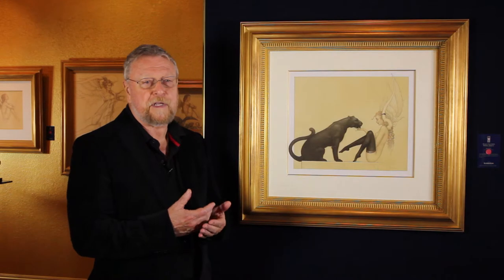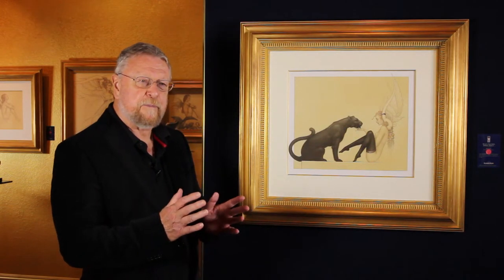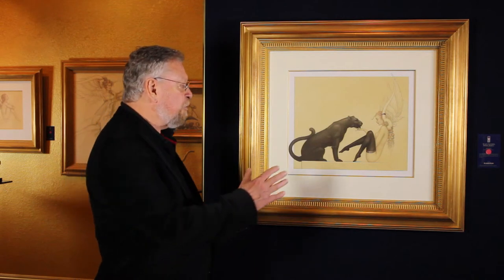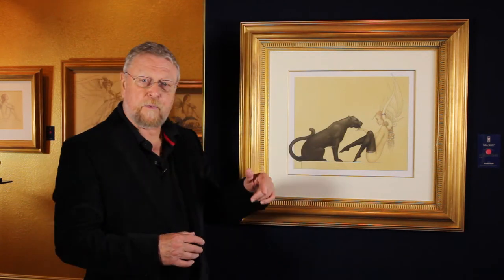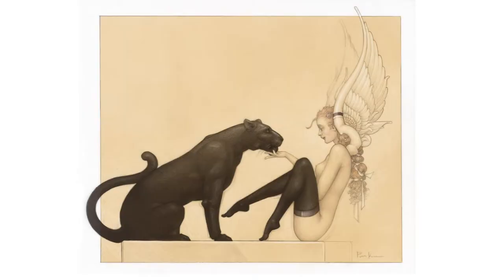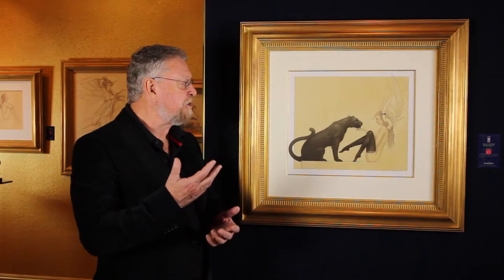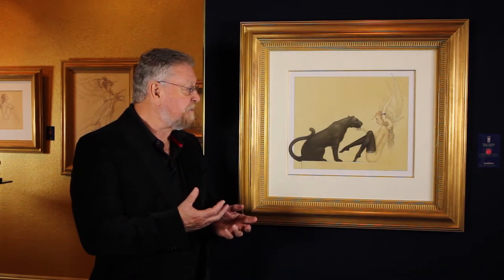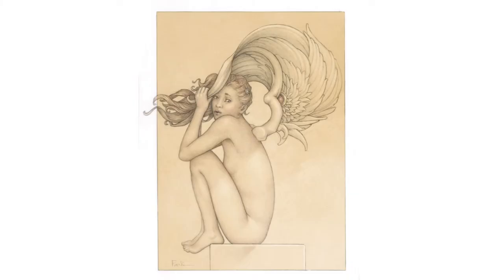Michael Parkes discusses future Sculpture Sketches for 2013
Michael Parkes shows Sketches for Sculpture projects for the new year.